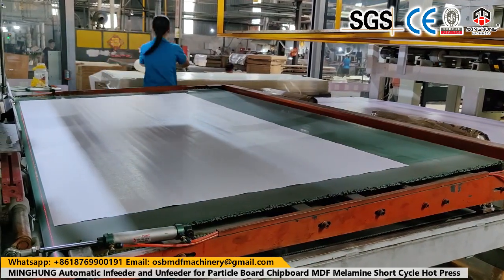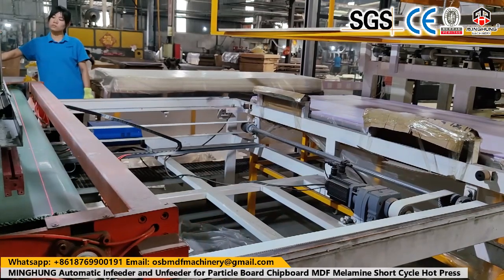Automatic Loader and Unloader for MDF PB OSB Melamine Short Cycle Hot Press Machine Line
Enhancing Efficiency and Quality with Particle Board Melamine Short Cycle Hot Press

Introduction:
Particle board melamine short cycle hot press is a revolutionary technology that has transformed the manufacturing process of medium-density fiberboard (MDF) with melamine. This advanced technique offers numerous benefits to the industry, including increased efficiency, improved quality, and reduced production time. In this article, we will delve into the details of particle board melamine short cycle hot press and explore how it has revolutionized the production of MDF.

Efficiency in Production:
Particle board melamine short cycle hot press is designed to significantly enhance the efficiency of MDF production. With this technology, the entire process is streamlined, allowing manufacturers to achieve higher production rates without compromising on quality. The short cycle hot press ensures faster curing of melamine resin, reducing the total production time and increasing the output capacity of the manufacturing unit.

Improved Quality:
One of the key advantages of particle board melamine short cycle hot press is the improved quality it offers. The advanced technology ensures uniform heat distribution during the pressing process, resulting in consistent density and thickness of the MDF boards. This eliminates the risk of delamination and enhances the overall structural integrity of the boards. Additionally, the short cycle hot press minimizes the formation of surface defects, ensuring a smooth and flawless finish.

Reduced Production Time:
Traditionally, the production of MDF with melamine involved a lengthy and time-consuming process. However, particle board melamine short cycle hot press has revolutionized this aspect by significantly reducing the production time. The accelerated curing process of the melamine resin allows for faster turnaround times, enabling manufacturers to meet tight deadlines and fulfill customer demands promptly.

Cost-Effectiveness:
Particle board melamine short cycle hot press offers a cost-effective solution for MDF production. By reducing the production time and increasing the output capacity, manufacturers can optimize their resources and minimize operational costs. Additionally, the improved quality of the MDF boards ensures a higher yield and reduces wastage, further contributing to cost savings.

Conclusion:
Particle board melamine short cycle hot press has revolutionized the production of MDF with melamine, offering numerous benefits to manufacturers. From enhanced efficiency and improved quality to reduced production time and cost-effectiveness, this advanced technology has transformed the manufacturing process. As the industry continues to evolve, the particle board melamine short cycle hot press remains a vital tool for achieving higher productivity and meeting the ever-growing demands of the market.